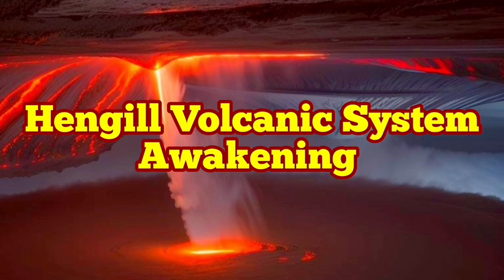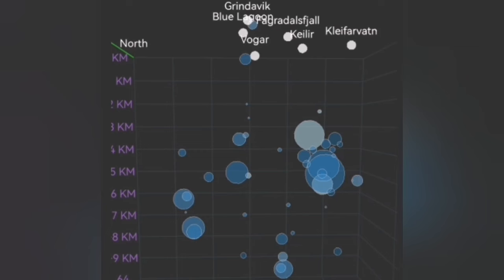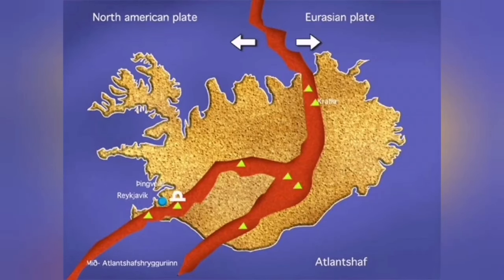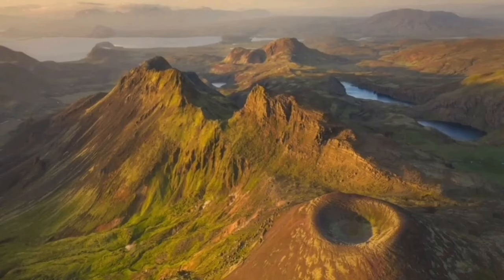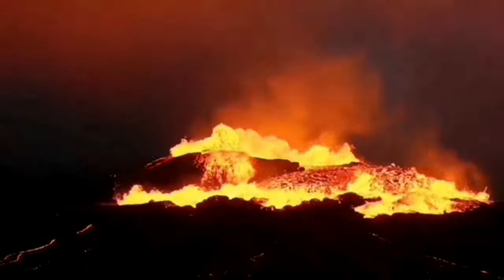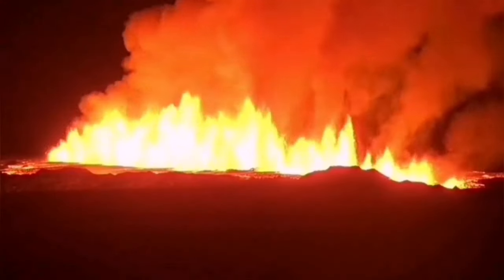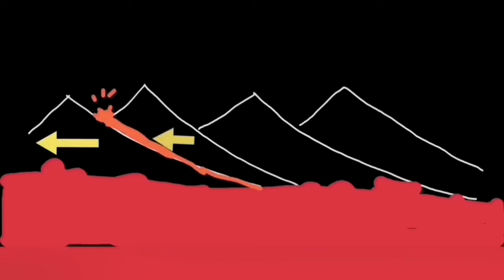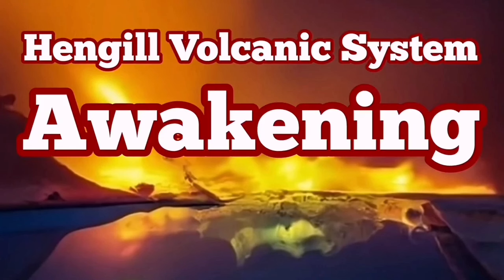Hengill Volcanic System Is Awakening,Iceland Reykjanes Peninsula Fissure Eruption,Hreppar Microplate